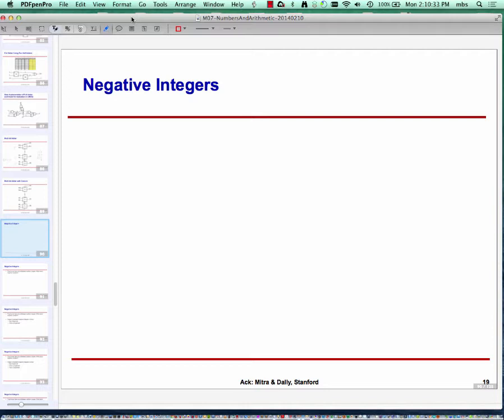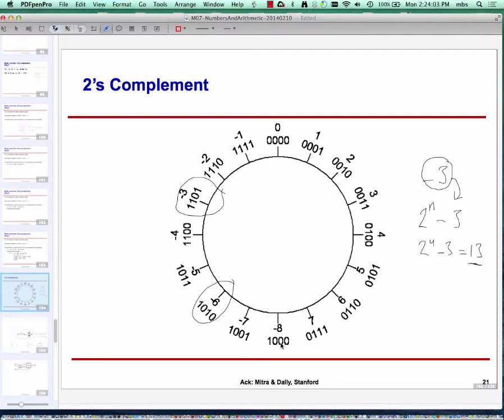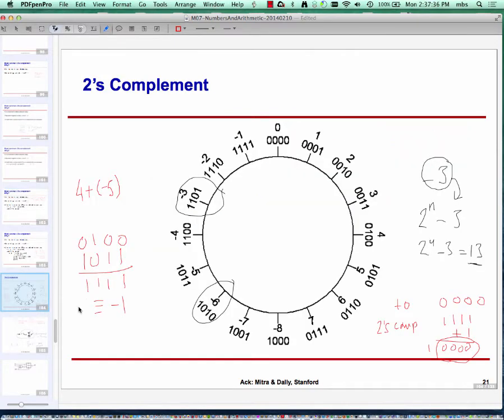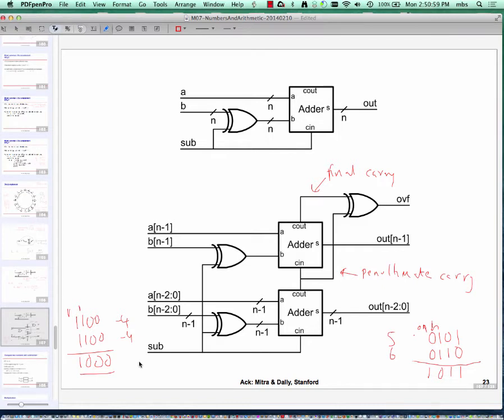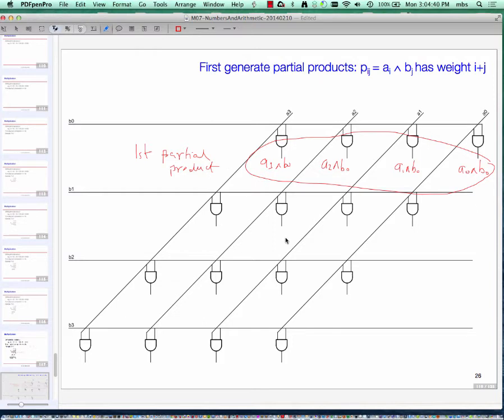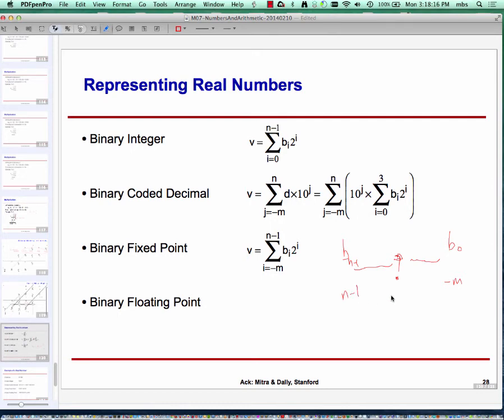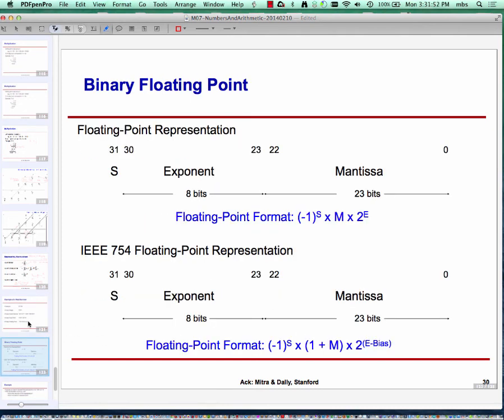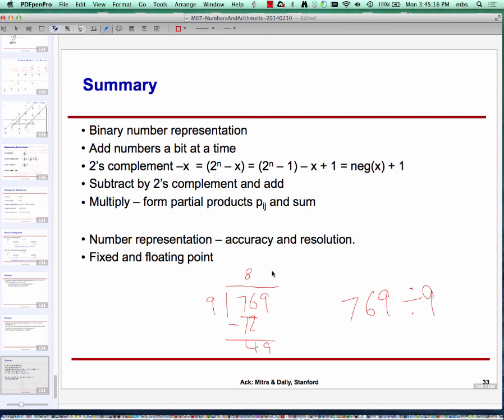CSM51A/EEM16 Class 8 (2014-02-10)